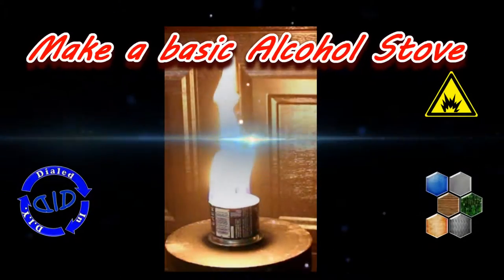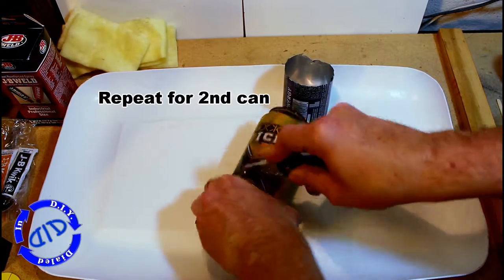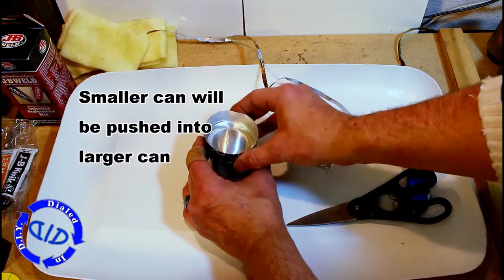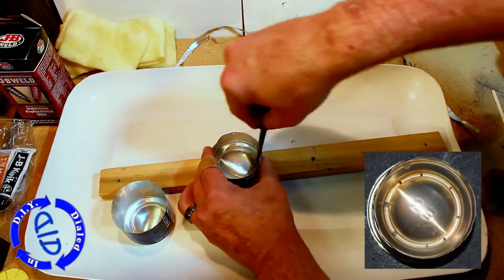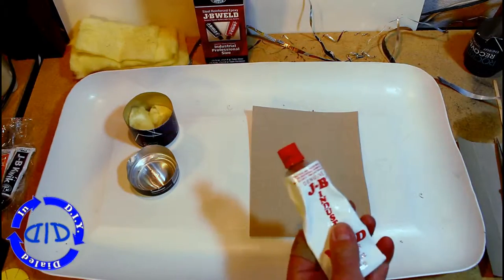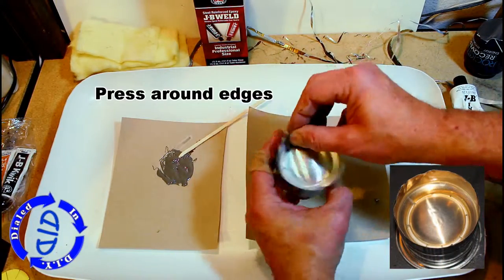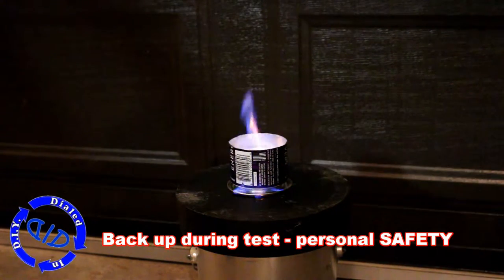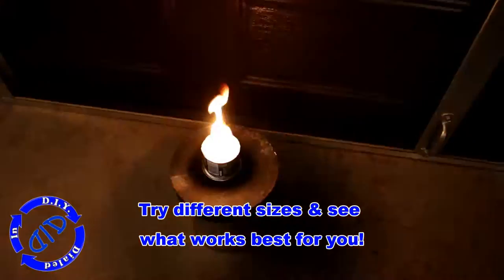How to make an Alcohol Stove - Basic Version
Learn how to make a basic alcohol stove quick and easy for camping, backpacking, survival kits and more.  This is my "basic" version because it is easy to make and I use only basic tools that you likely already have at home.  This stove is compact, light weight and very easy to use which makes it great when you are on the go, camping, backpacking and more.  Making this stove takes about 10 minutes once you know what to do (not including the time you have to wait for the adhesive to dry).  I recommend making more that one and adjusting the size so that you can decide what works best for your needs.

WARNING: this project requires the use of flammable fuels which will be burning under pressure.  This means there is a risk of fire or explosion if done improperly (ex. not waiting for adhesive to fully dry/cure).

Music was created and provided by Bass Nado (aka SharpShootingSharkGaming.com).  The song is titled "Welcome."

Materials needed:
Two aluminum cans (same size)
Fiberglass insulation
JB Weld (or other comparable metal adhesive/cement)
Rubbing alcohol (I use 91% - burns cleaner than lower percent)

Tools needed:
Knife & scissors
Push pin